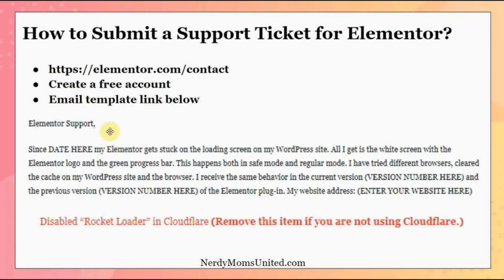Elementor not loading error Pt 4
Fix your Elementor stuck on the loading screen error! Part 4 of 4

Parts 1 thru 3 will need to be tried before moving on to Part 4. After all the troubleshooting steps have been tried, if Elementor editor doesn’t load up, then a ticket will need to be submitted to Elementor support. There are 2 different ways to submit a ticket to Elementor.

0:00 - Start
1:04 - Troubleshooting sections part 4
1:27 - Written troubleshooting step

1:38 - How to Submit a Support Ticket for Elementor?

3:09 - How to Submit a Support Ticket for Elementor Pro?

4:35 - Surprise!

I make a commission from purchases made through links in my posts, at no extra cost to you.